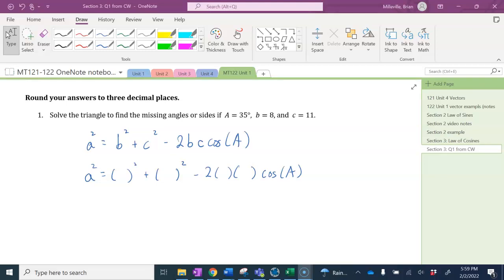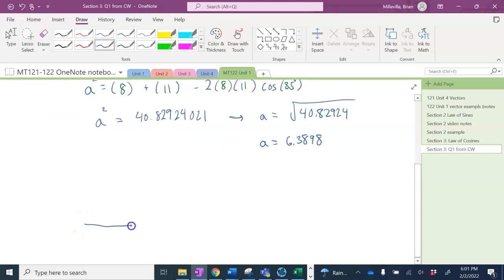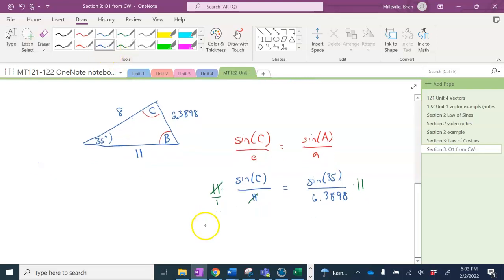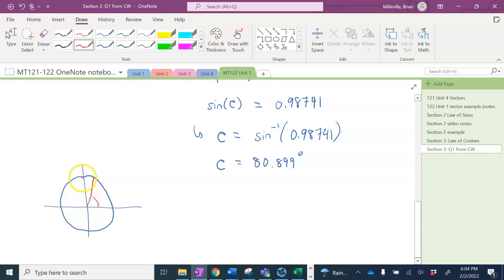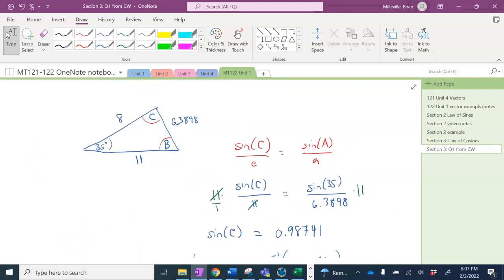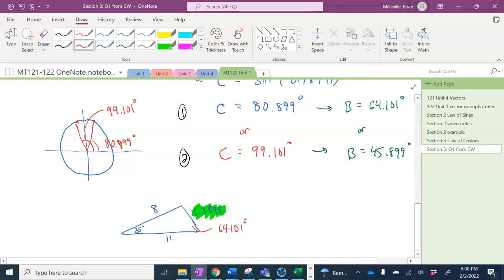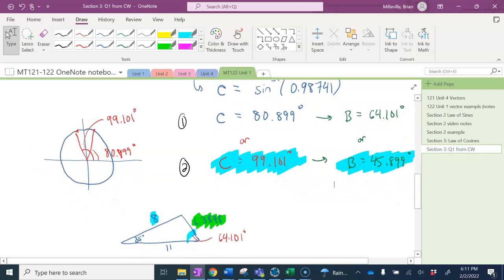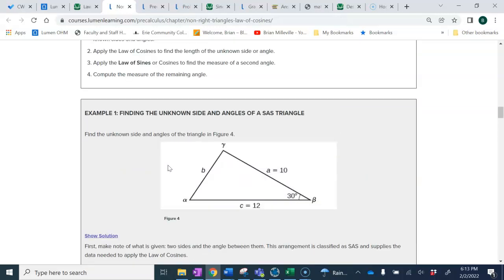MT122 Law of Cosines Example